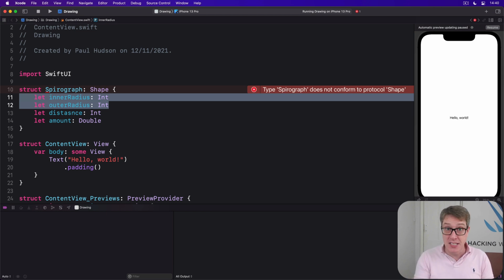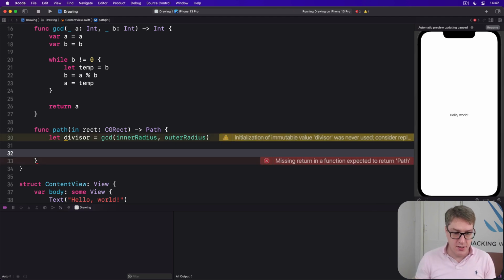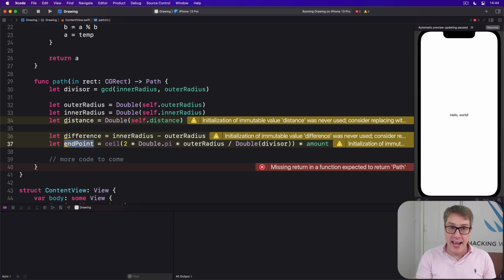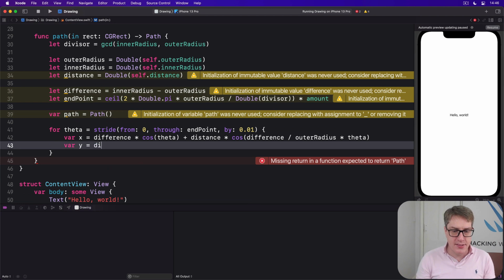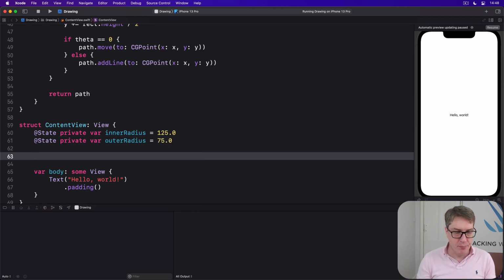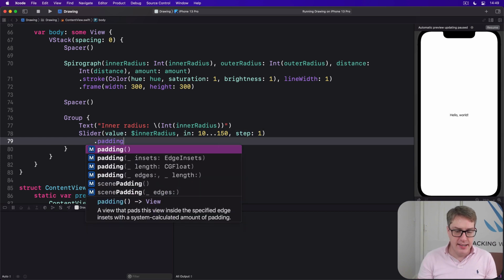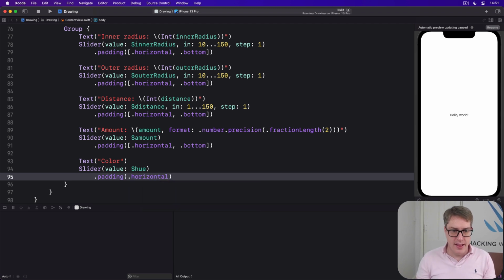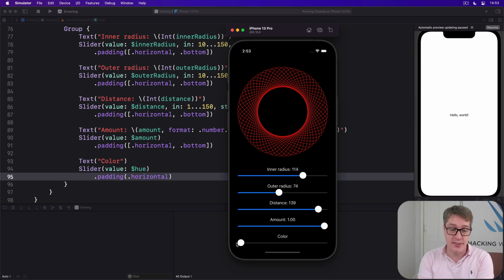Creating a spirograph with SwiftUI – Drawing SwiftUI Tutorial 10/10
10. Creating a spirograph with SwiftUI: This video